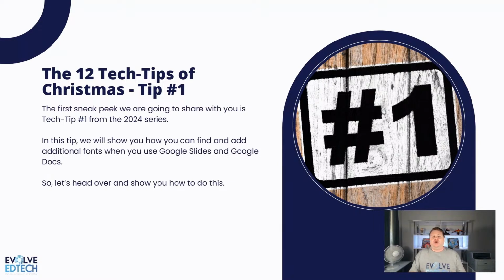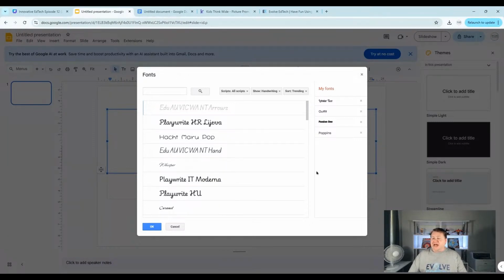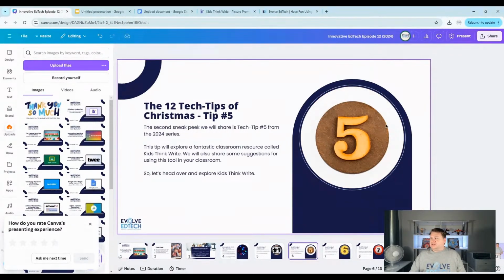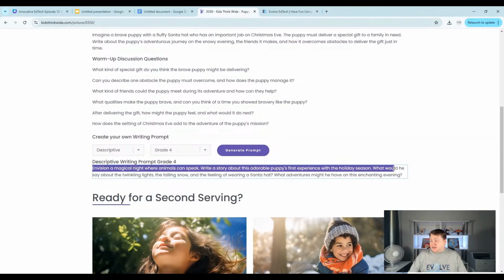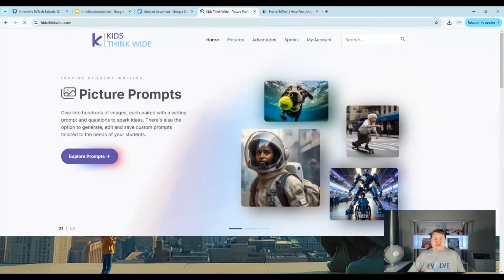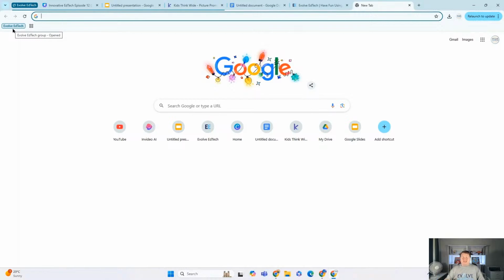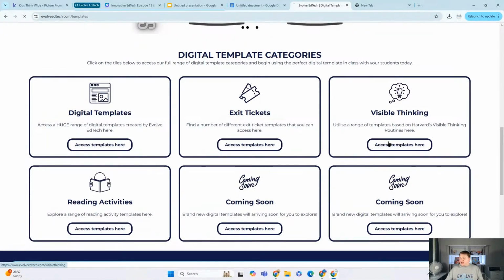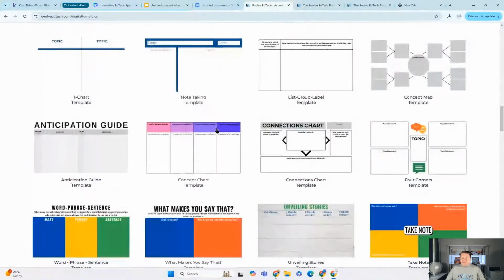Innovative EdTech | Episode #012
In Episode #012 of Innovative EdTech Evolve EdTech creator Tristan will provide you with a sneak peek to some of the tips, tricks and tools that will be featured as part of the 2024 '12 Tech Tips of Christmas' series!